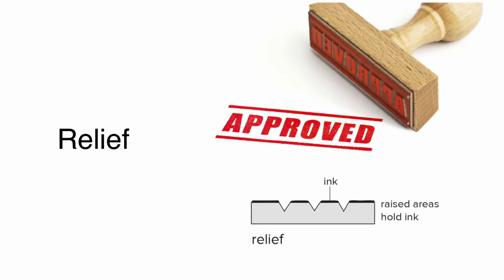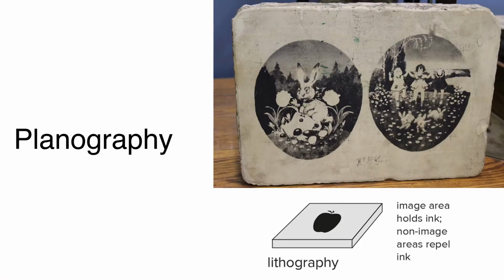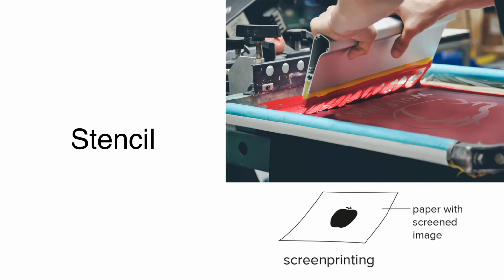Art Appreciation - Lecture 12